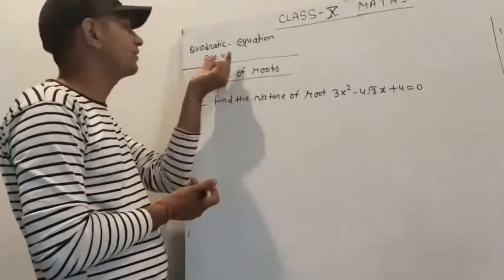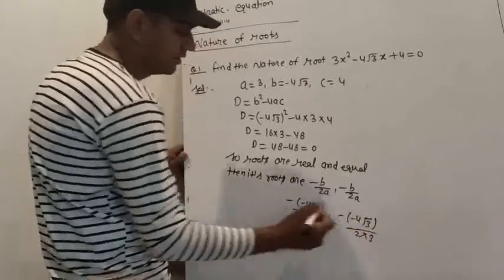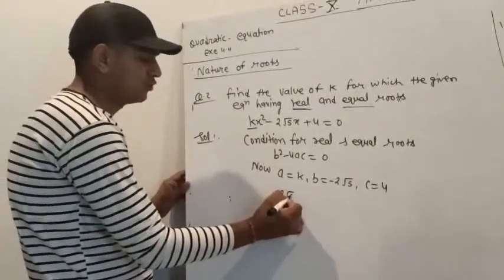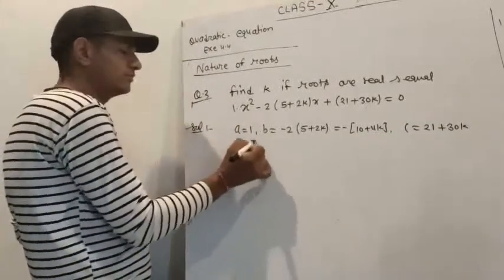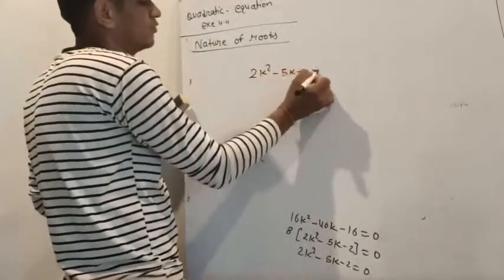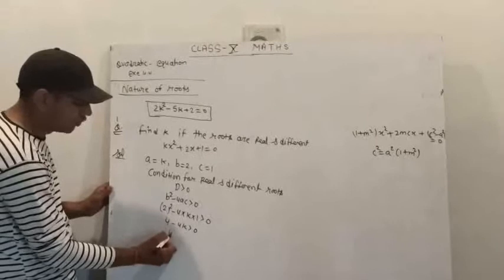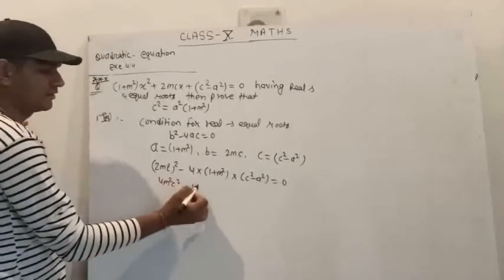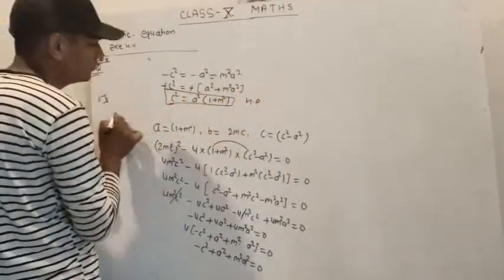QUADRATIC EQUATIONS (NATURE OF ROOTS) PART 4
In question no 3 equation is by mistake sign before 2 is negative  but it is positive